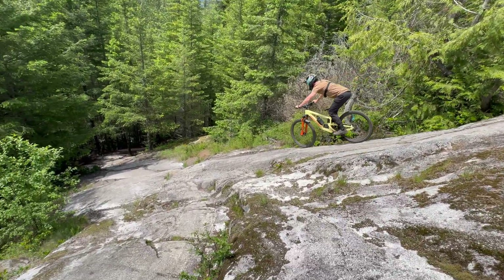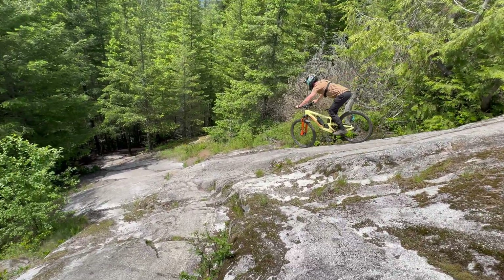Santa Cruz Nomad V6 Long Term Review | Still a Party Machine!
I picked up the new Santa Cruz Nomad @jensonusabicycles exclusive build in Moab, Utah at the end of April. I was then aboard the new Rocky Mountain Altitude for almost a month, but since I've returned the Altitude, I've been able to dive into what the Nomad can do.
If you want something to ride the North Shore, Whistler, Squamish and the rest of the Pacific Northwest this could be your bike. Check out the video for my thoughts.

0:00 Intro
1:20 Geometry
1:55 Climbing
3:34 Climbing Conclusions
4:56 The Fun Stuff
6:40 Descending Conclusions
8:08 Jumps
8:39 Steeps
9:12 The Chunk
9:30 Who's This Bike For?
10:49 Final Thoughts